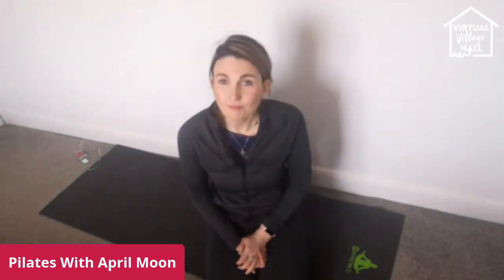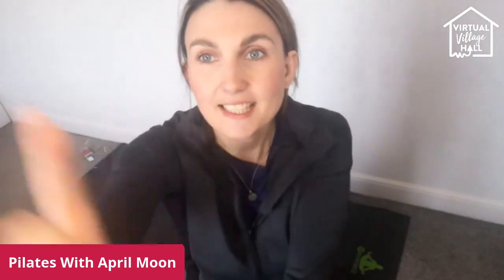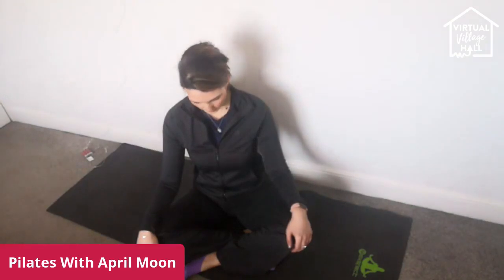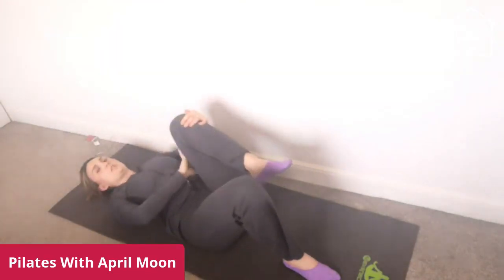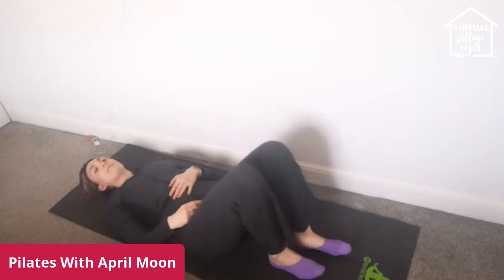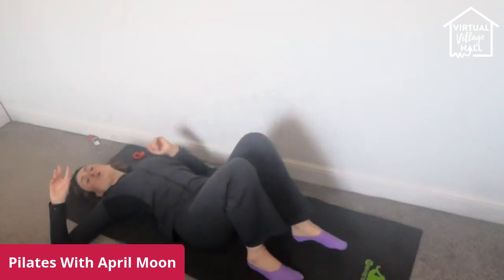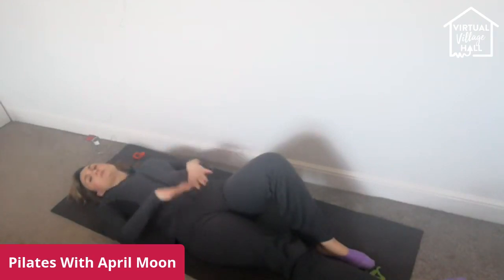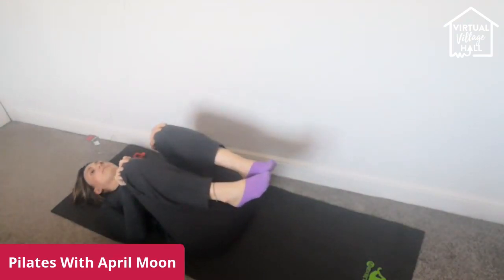Pilates for Beginners || Pilates with April Moon #21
Join Pilates instructor April Moon for a gentle introduction to Pilates, suitable for complete beginners.

For important information about participating in our sessions please